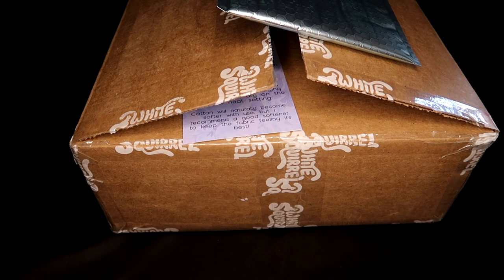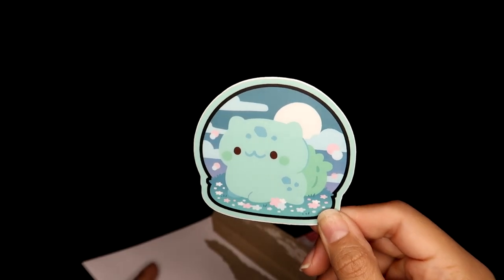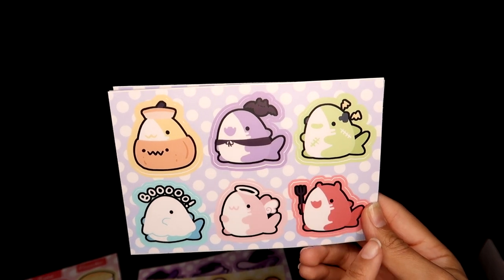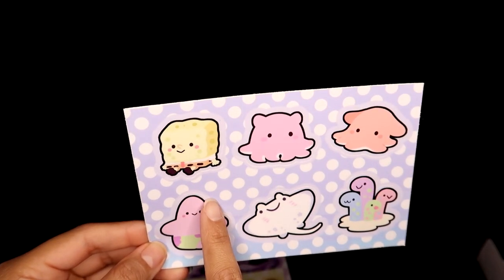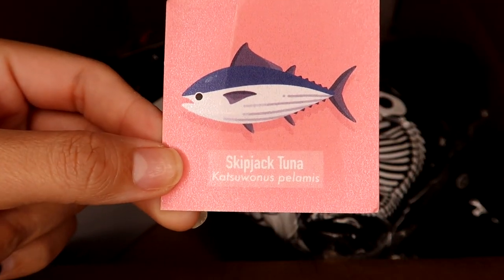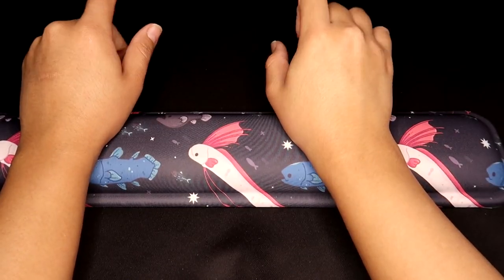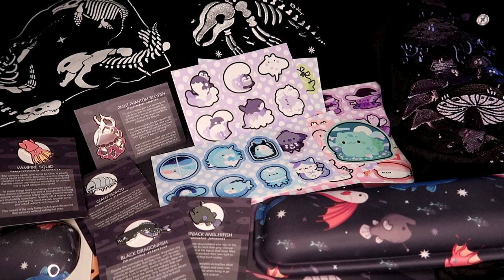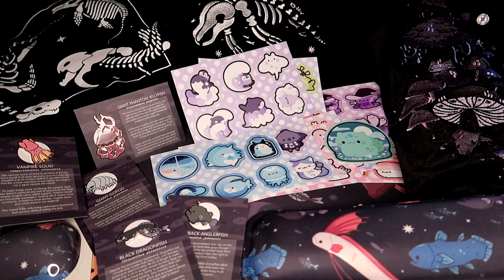Spending too much on Independent Artist Shops | Stickers, Apparel, Enamel Pins Artist Merch Haul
UPDATE: One of the Fungi Forest jacket's button did fall off lol